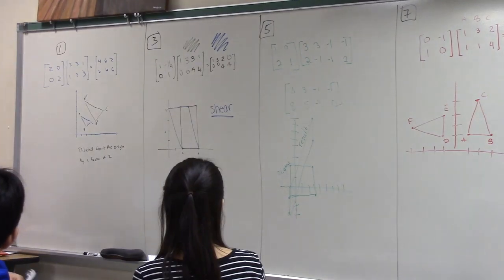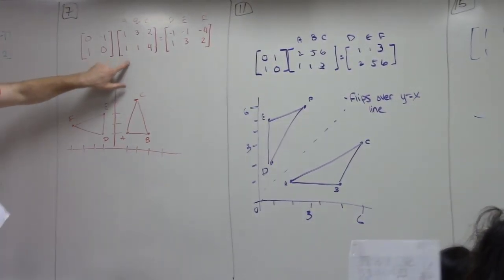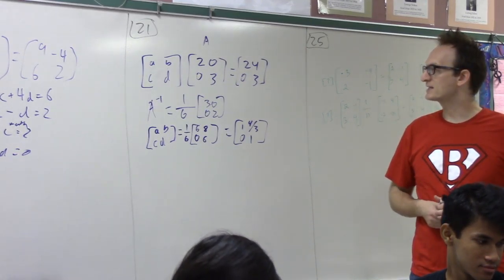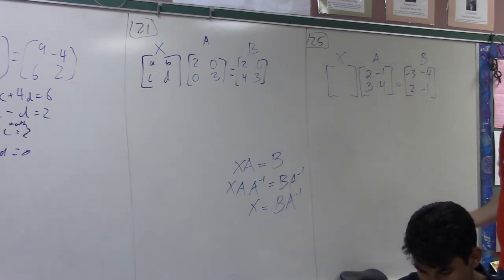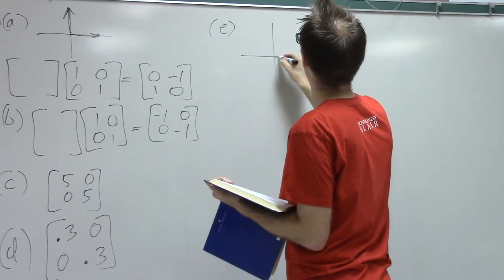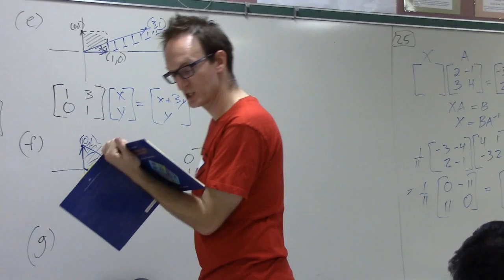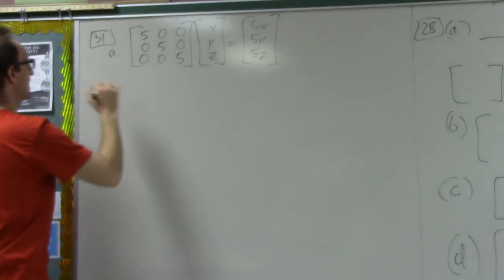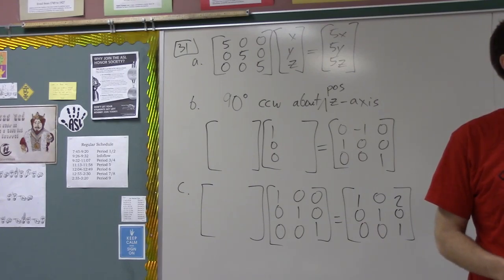Precalc C - Rose - Bomb Threat Makeup Lecture - Part 1 of 4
Precalc C - Rose - MBHS - Blair - Bomb Threat Makeup Lecture - Matrix Transformations Follow Up - 09/23/16 - Part 1 of 4